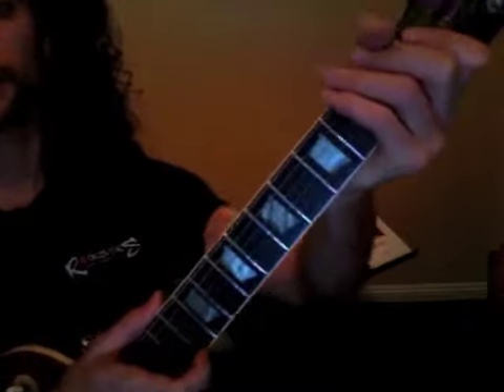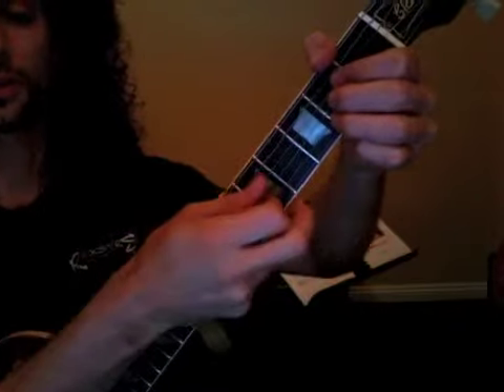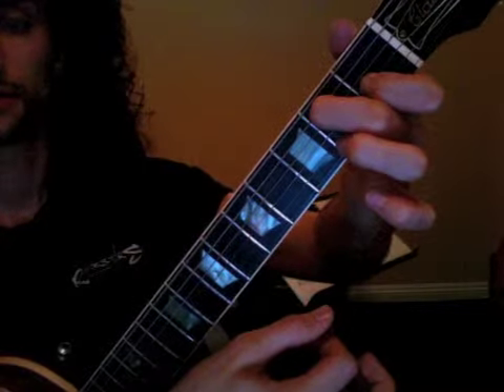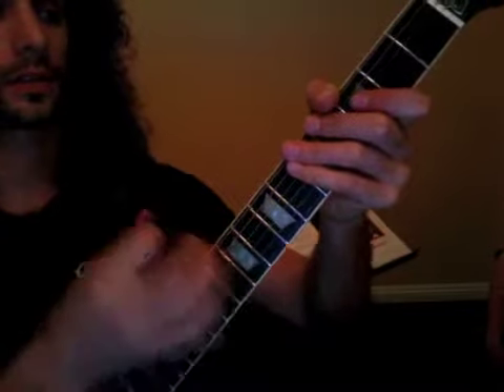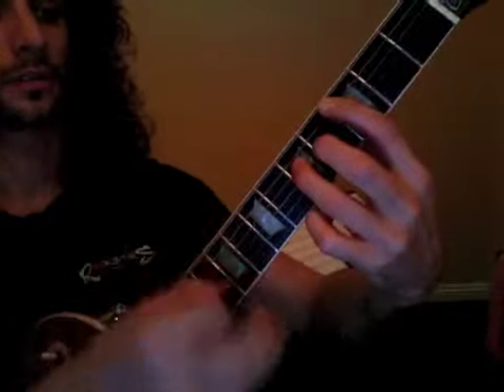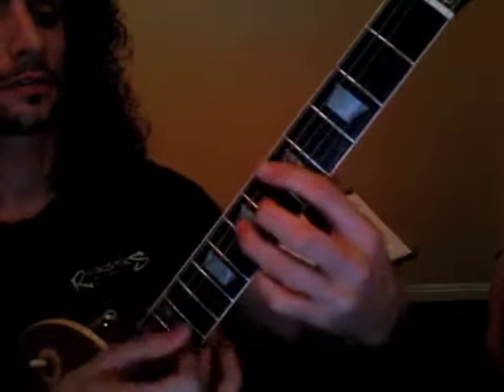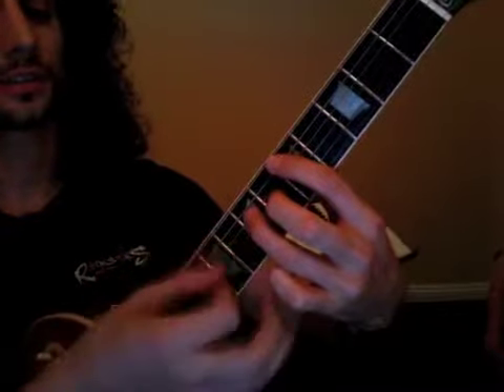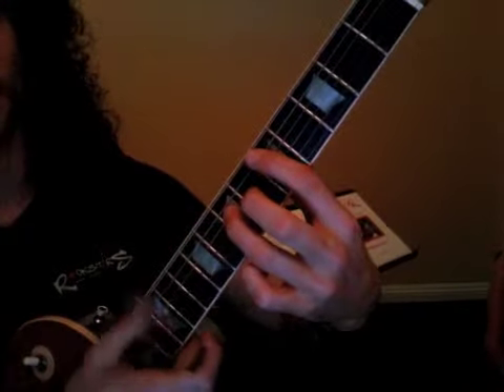ms_100812_JL_730